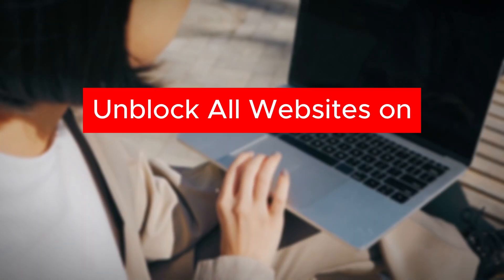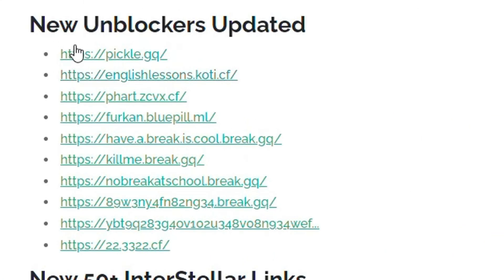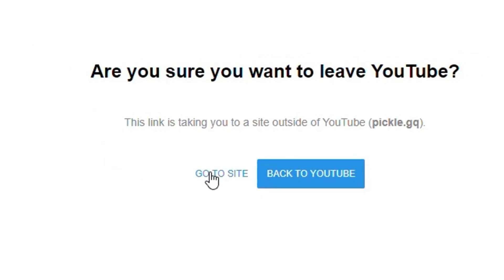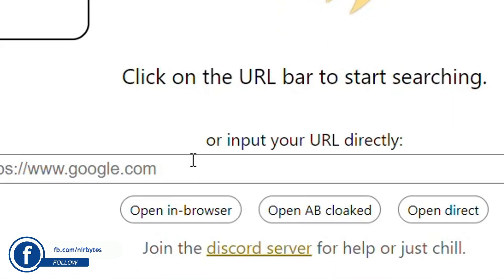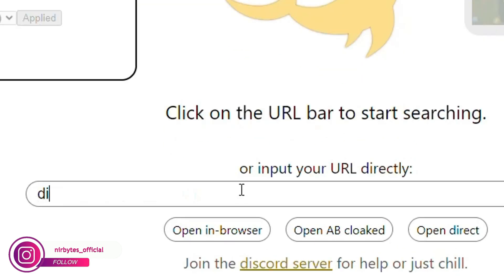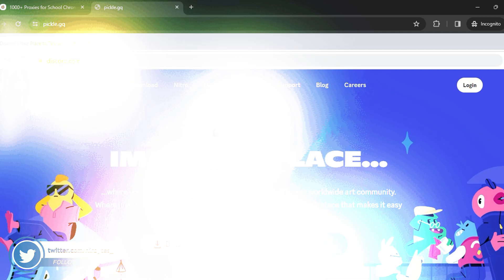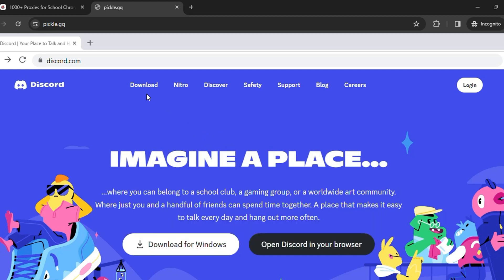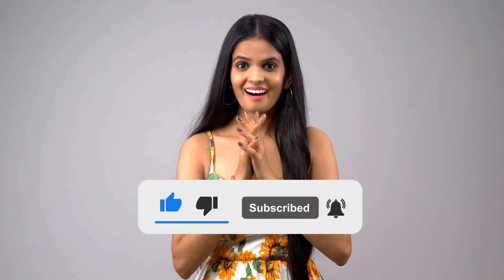How To Unblock All Websites On School Chromebook (2024)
TOPIC COVER IN THIS VIDEO:
how to unblock youtube on a school chromebook without vpn
3 methods on how to unblock all sites on school chromebook
how to get unblocked google on school chromebook
How to unblock all websites on a school chromebook 2024 !)
unblock everything on school chromebook
how to remove securely from school chromebook
unblocked websites for school 2023
unblocked browsers for school chromebook
how to bypass school blocked sites
unblock everything on chromebook
unblocked proxies for school chromebooks
remove school administrator from chromebook